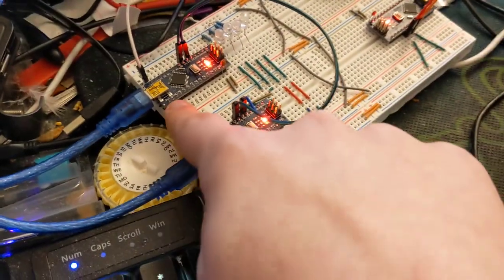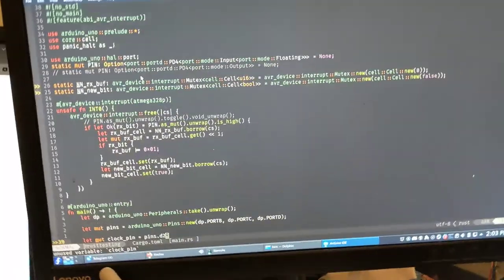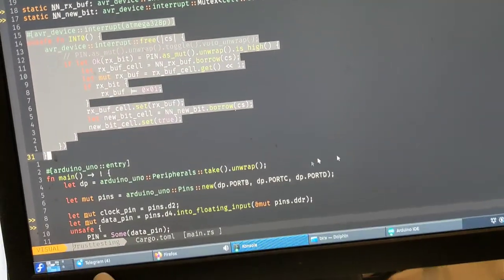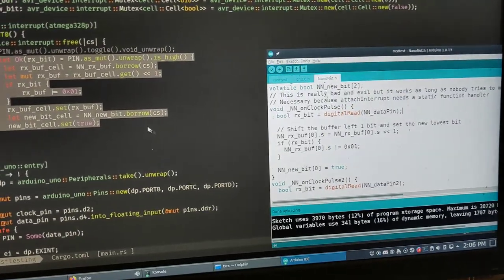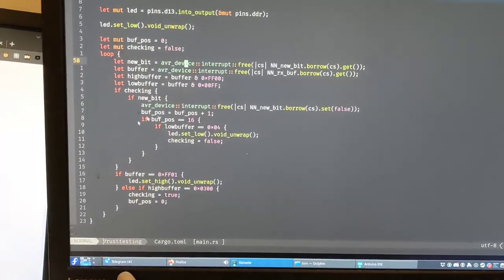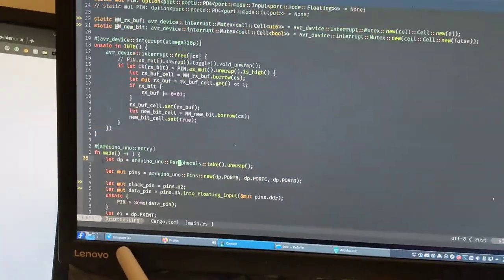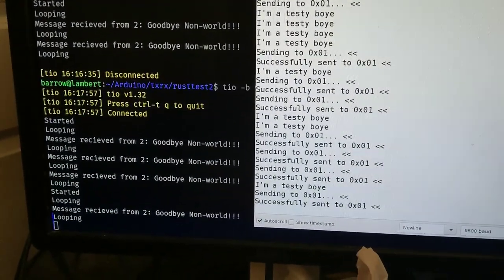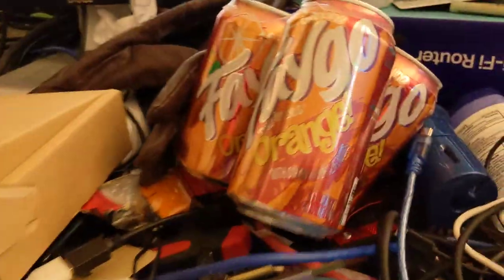reimplementing nanonet in rust for teh lulz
alternate title: retard cat yells about having to actually understand the system she's building instead of having easy mode for 20 minutes

i havent fully documented it yet but i might later idk

all proceeds facilitate feral nonsense!